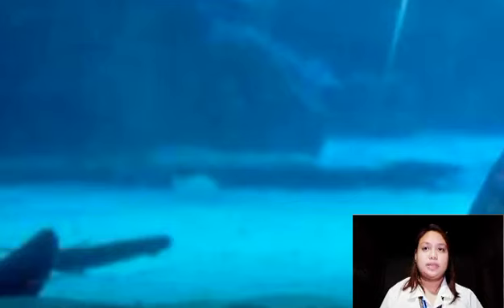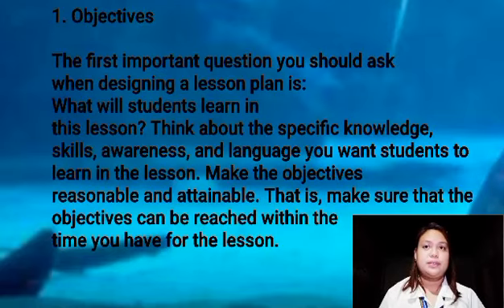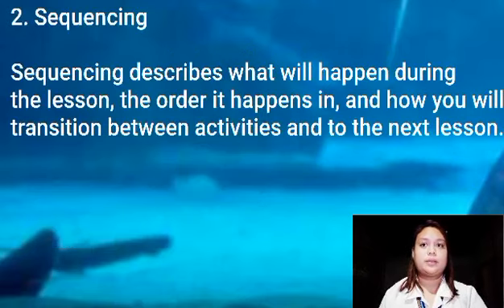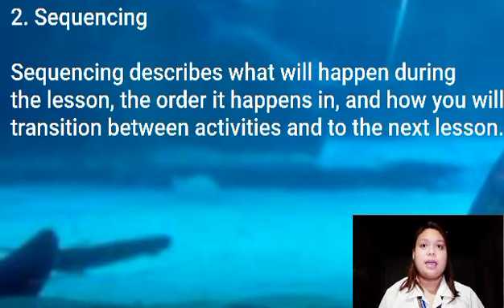ELEMENTS OF A LESSON PLAN / INSTRUCTIONAL PLAN / LEARNING PLAN || UNIT 6 || SEM 10